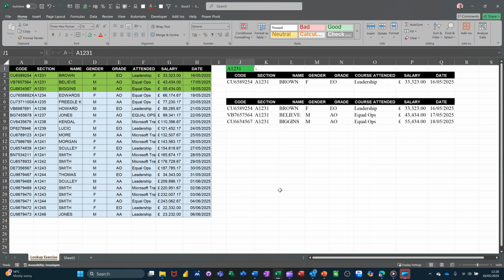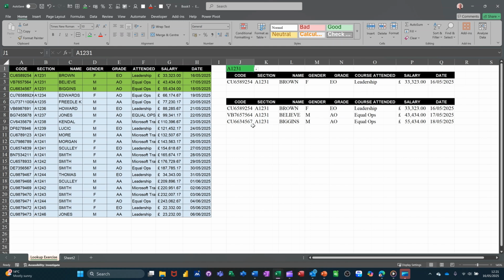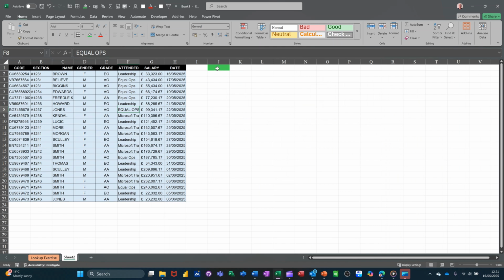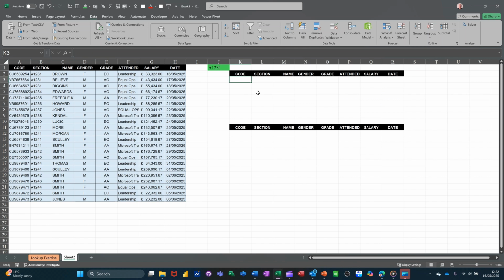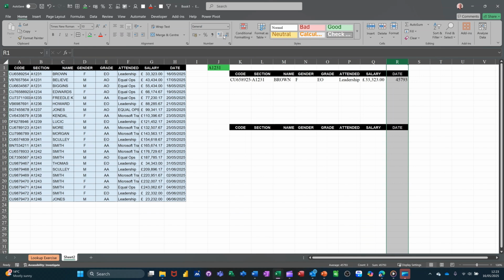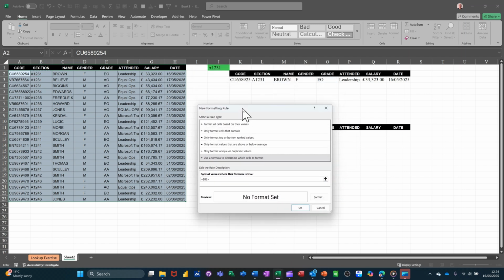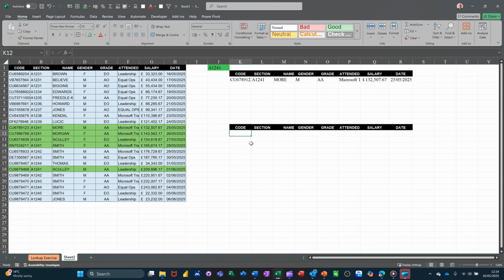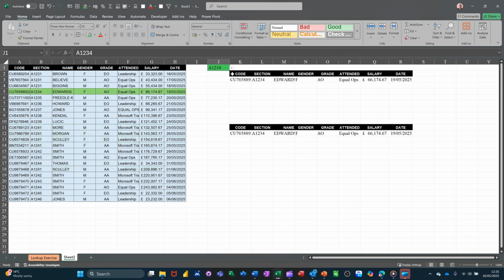Beat Excel Lookup Limits With This Easy Trick!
Lookups are not always the best tool to use.  Lookups on their own only return one item at a time.  To return multiple items a helper column is required.  The use of the FILTER function in some cases is much better.  This video covers XLOOKUP, FILTER functions, data validation and Conditional formatting. Beat Excel Lookup Limits With This Easy Trick!